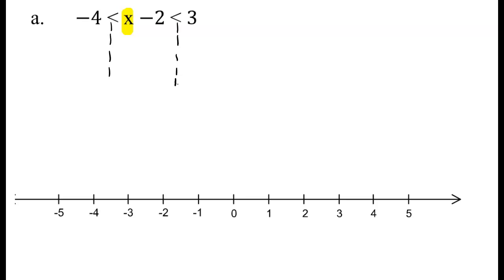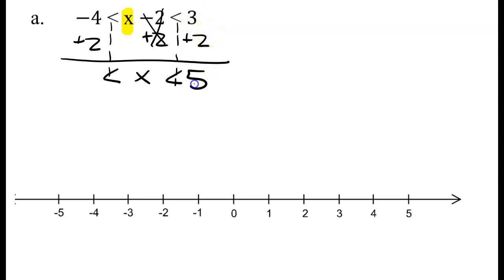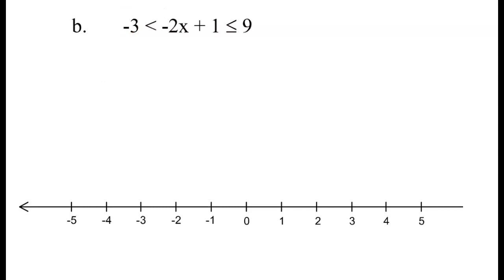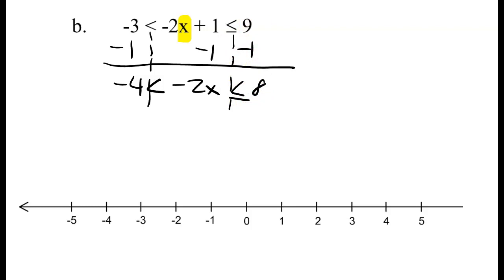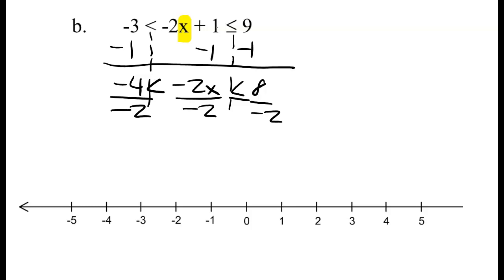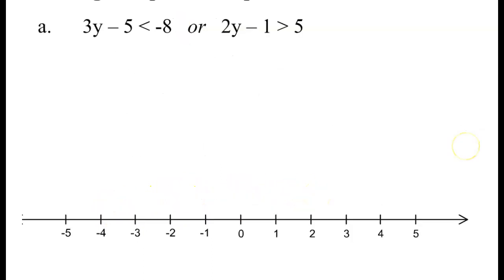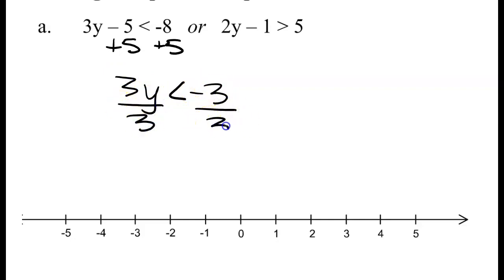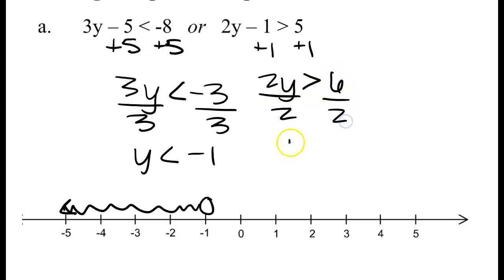A1 Unit 1B Solve and Graph Compound Inequalities